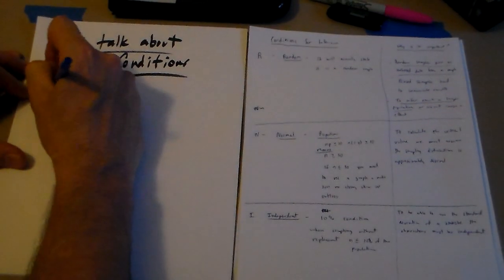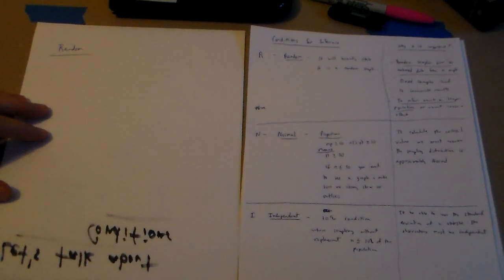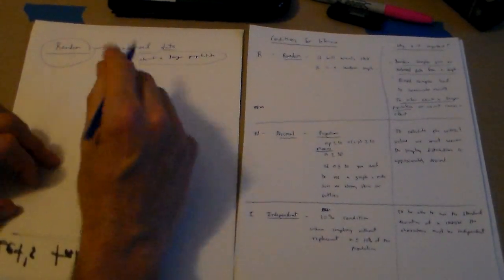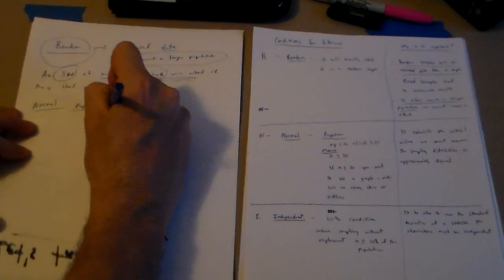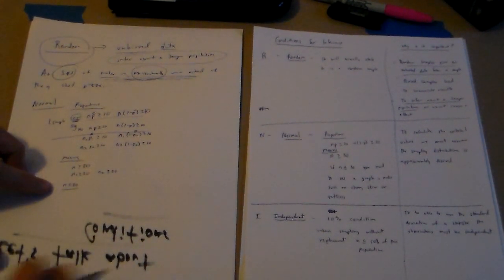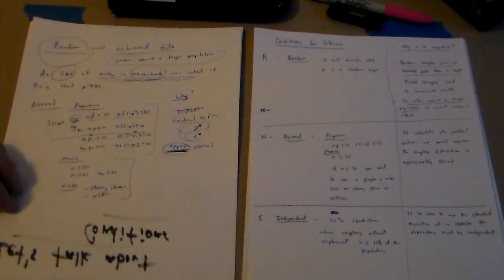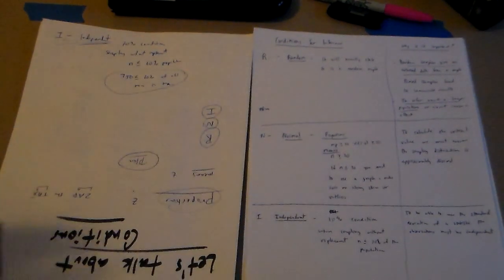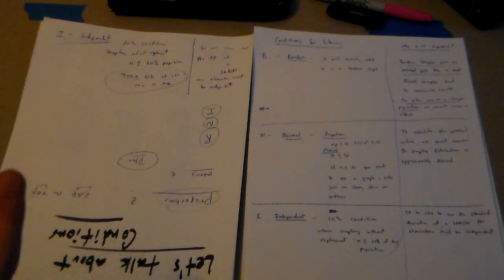AP Conditions Video